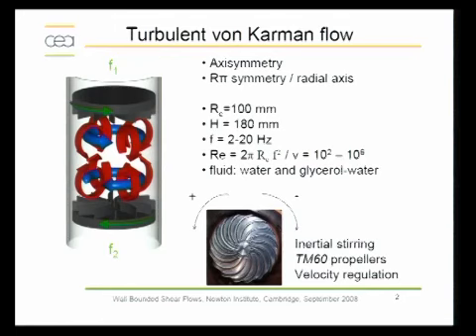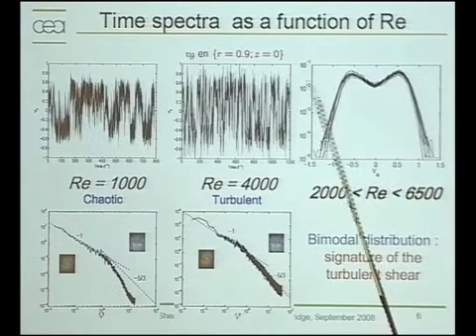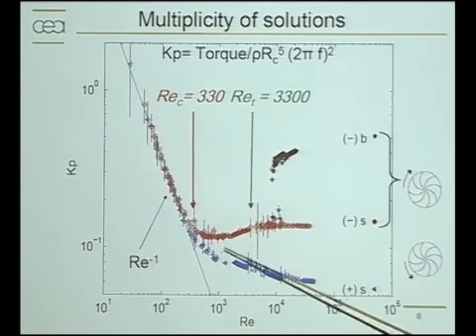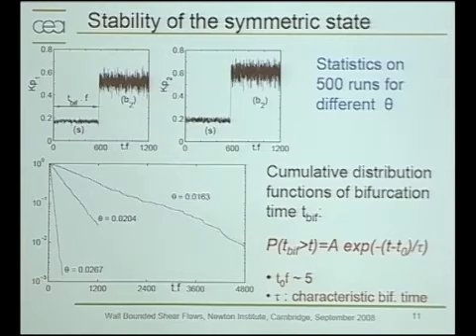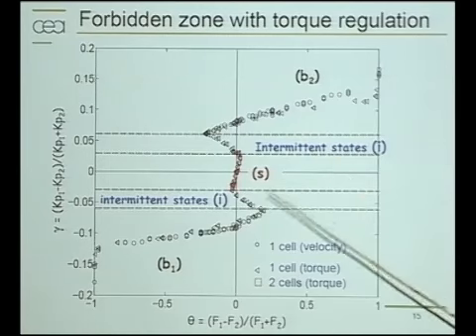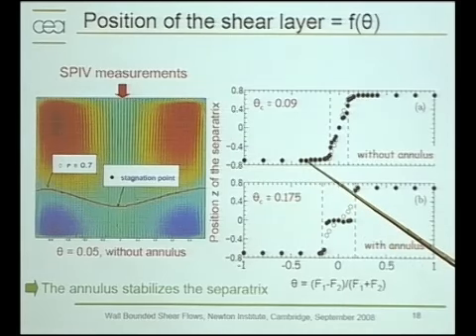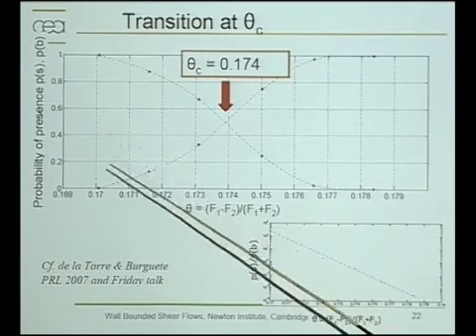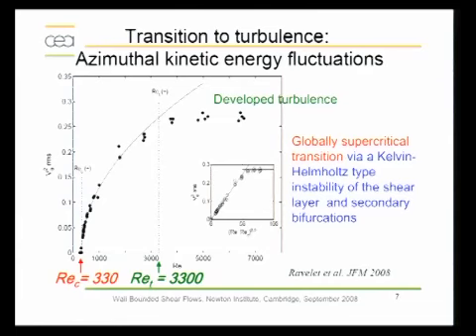Prof. Francois Daviaud | Transition to turbulence and turbulent bifurcation in a von Karman flow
Title: Transition to turbulence and turbulent bifurcation in a von Karman flow
Speaker: Professor Francois Daviaud (CEA/Saclay)
Date: 11th Sep 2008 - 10:40 to 11:00